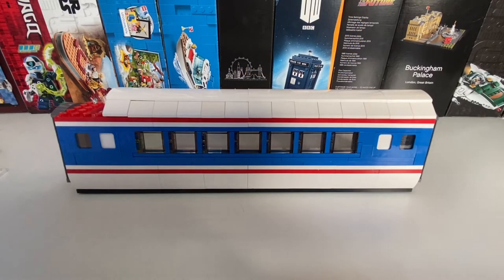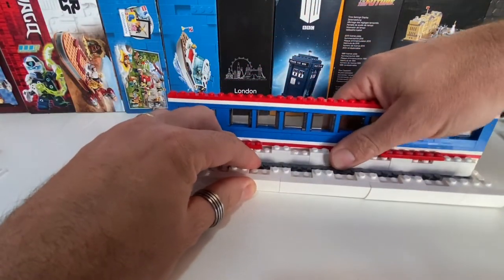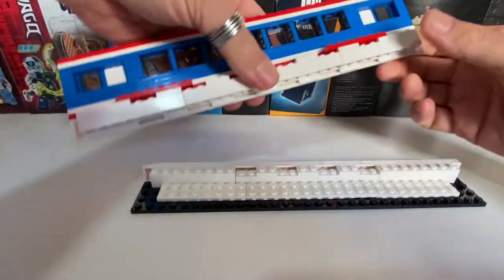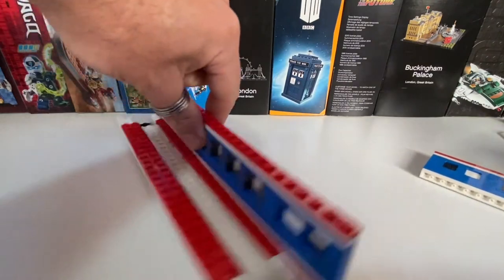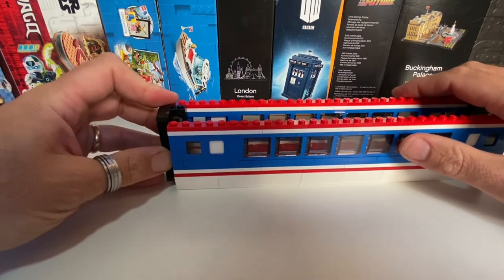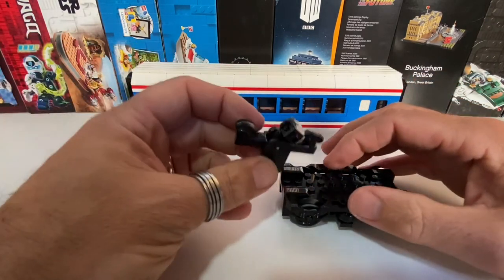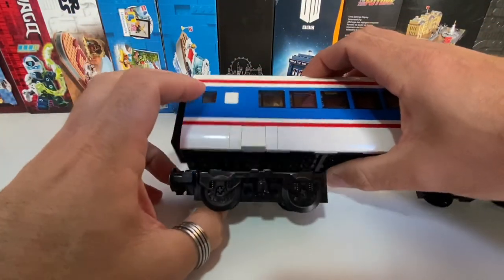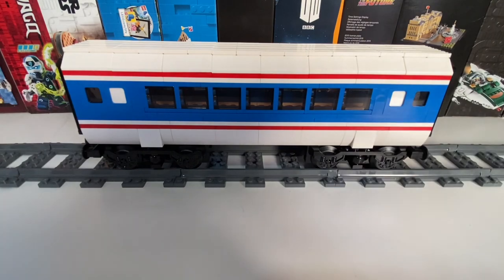Lego Train MOC Part 7 - One car FINISHED on the Wessex Electric Class 442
After the two Bricklink orders, the middle carriage is finished.

Watch me build the complete carriage and a few modifications since the start on the build in Part 5.

The seventh part in a series of videos following me plan and build a Lego ’Wessex Electric’ (class 442) British Rail train, in the old 1990’s ‘Network SouthEast’ livery.